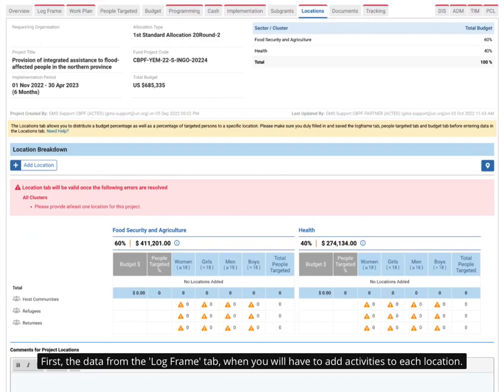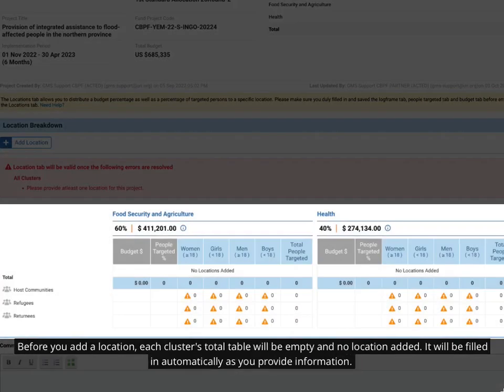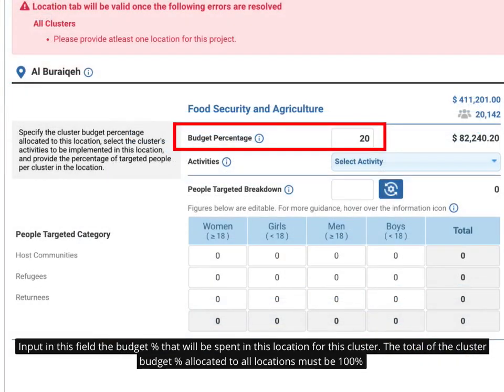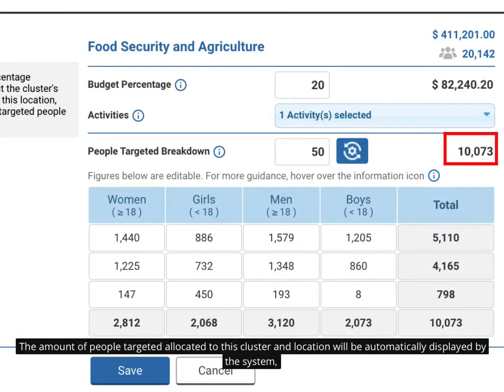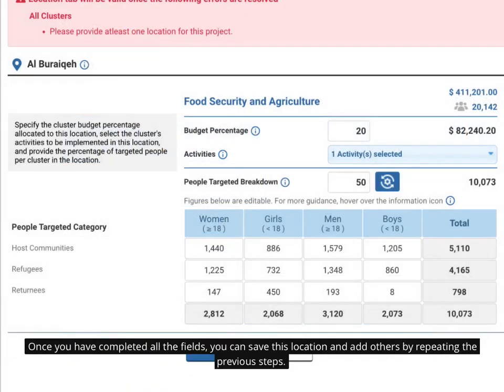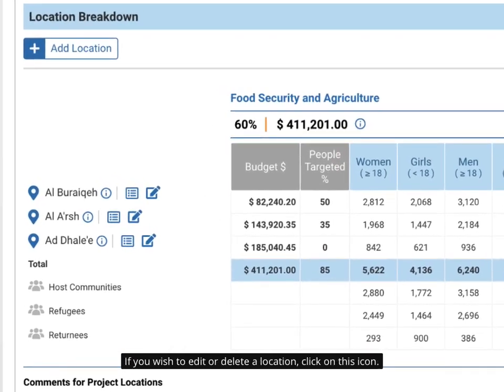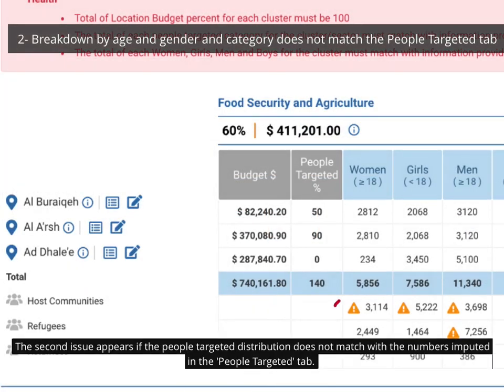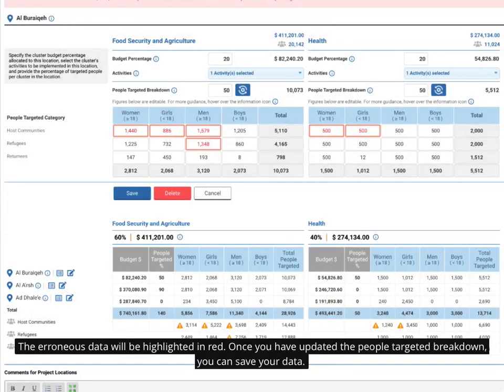[EN] - CBPF Implementing Partner - Fill in the Locations tab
To obtain a grant with the CBPF, prospective implementing partners must fill in the project proposal's form of the One Grant Management System (OneGMS).

This tutorial video provides guidance on how to fill in the Locations tab of the CBPF project proposal form on the One Grant Management System.